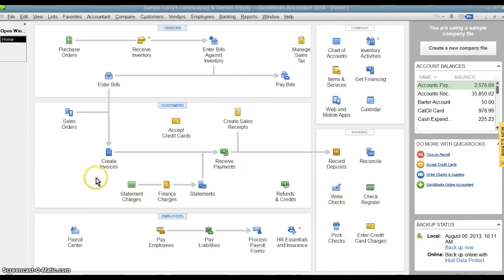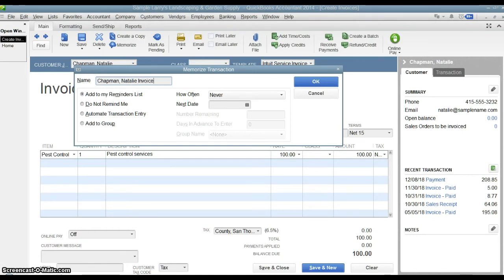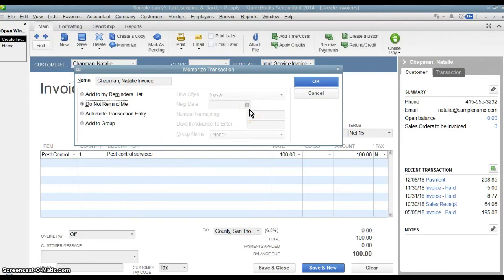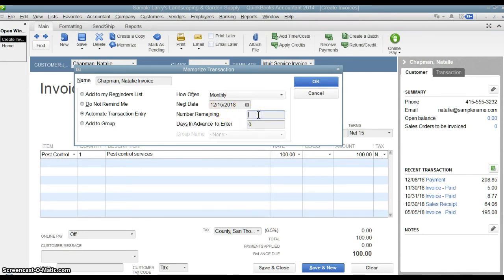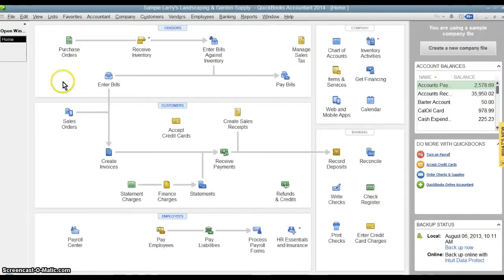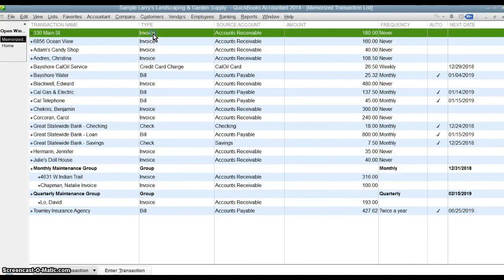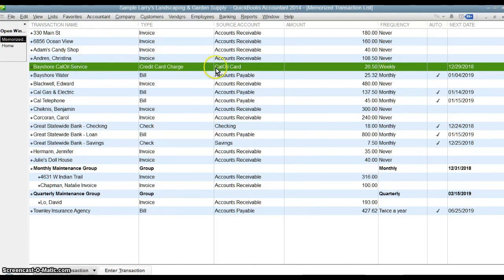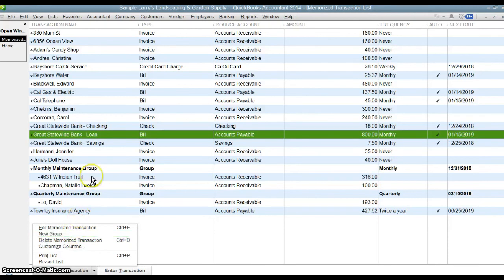Quickbooks Memorized Transactions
This tutorial explains how to create and manage memorized transactions in Quickbooks.